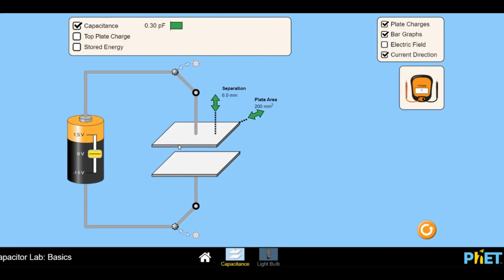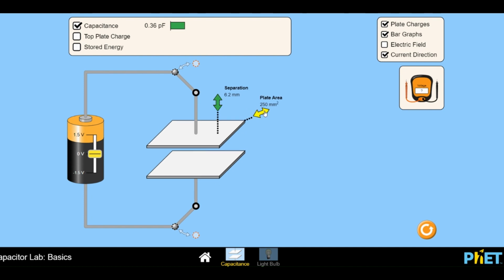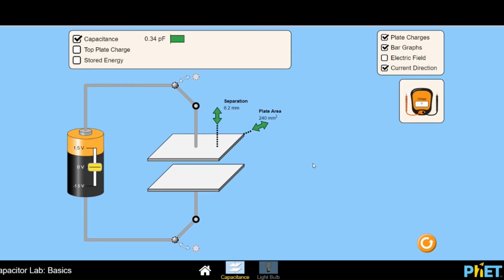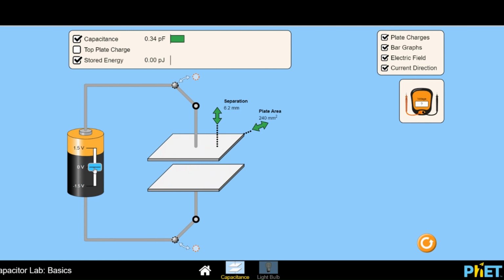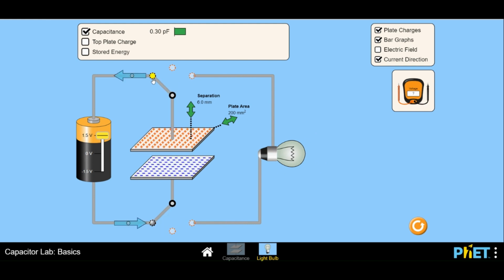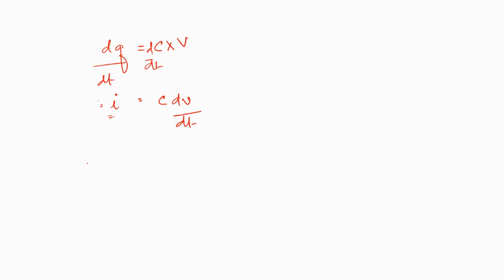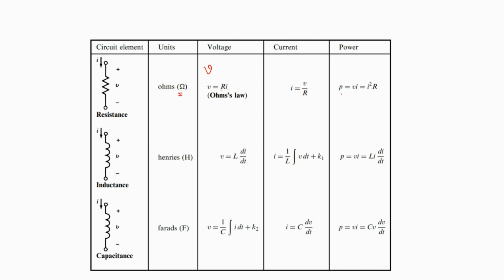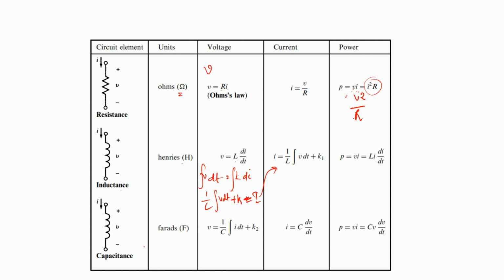Visual understanding of Capacitance and Capacitors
A capacitor consists of two metal plates separated by a non-conducting material, or dielectric. When a voltage is applied across the plates, electrons accumulate on one plate and are drawn away from the other.
The accumulation of electrons on one plate creates a negative charge, while the lack of electrons on the other plate creates a positive charge. This creates an electric field between the plates.
The amount of electrical energy that a capacitor can store is determined by its capacitance, which is measured in farads. The capacitance depends on the area of the plates, the distance between them, and the type of dielectric material.
As the plate area increases or the distance between them decreases, the capacitance increases. Different types of dielectrics have different permitivities, which affect the capacitance.
Capacitors are used in electronic circuits for a variety of purposes, such as filtering, timing, and energy storage. They can also be used in combination with other components, like resistors and inductors, to create more complex circuits.